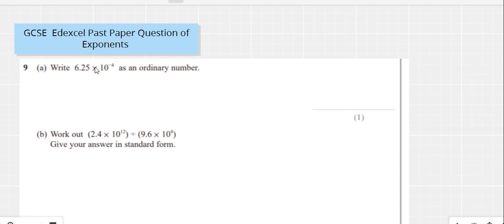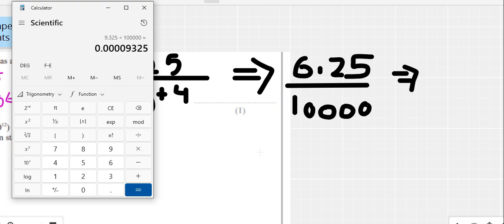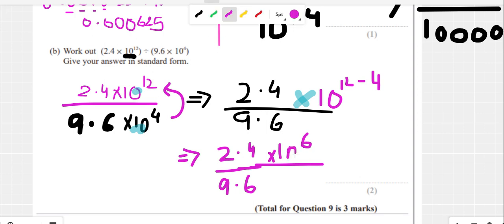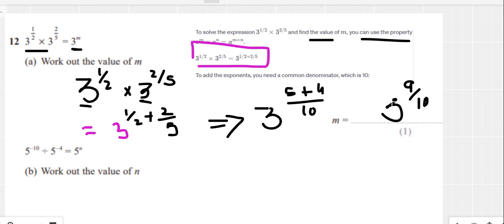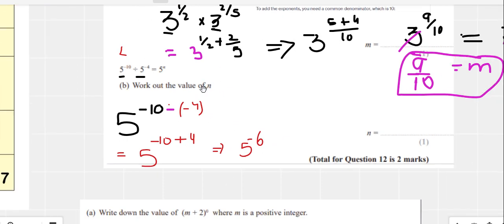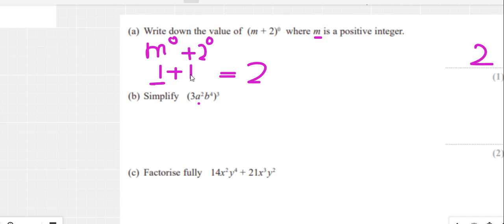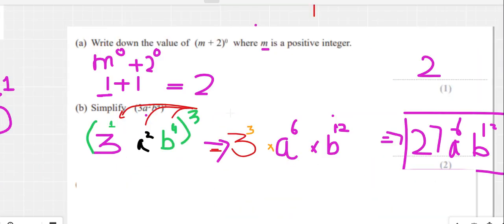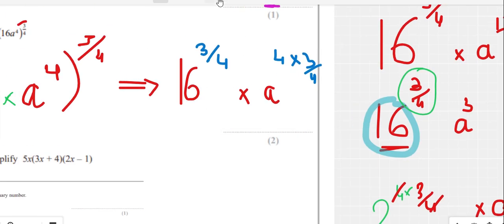GCSE Past paper question of exponent 2020 to 2023 of math's part 1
Hi ! In this video i have made past paper questions of GCSE/IGCSE of indices Question with solution.
If you want pdf file do comment down I will attach the link of file
📐🎥 Master GCSE/IGCSE Edexcel Math's Exponents | Complete Solutions!

Unlock the secrets of exponents with our in-depth journey through every GCSE/IGCSE Edexcel Math's past paper question. 🚀 Swipe up for a detailed breakdown, step-by-step solutions, and expert insights to boost your exam confidence!

👉 What's Covered:

Comprehensive Exploration of Exponents
Complete Solutions for Each Question
Expert Tips to Ace Your Exams
Ideal for a thorough review! Whether you're gearing up for GCSE or IGCSE, this extended Shorts video provides a deep dive into exponent questions.

👇 Connect:

Drop your questions or thoughts in the comments.
🙌 Thanks for Joining Us on this Math Adventure!